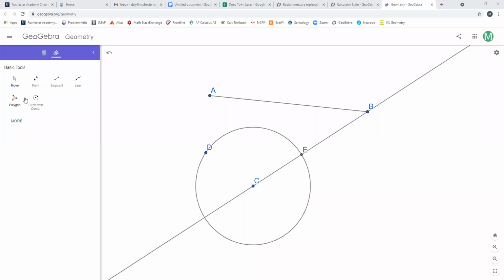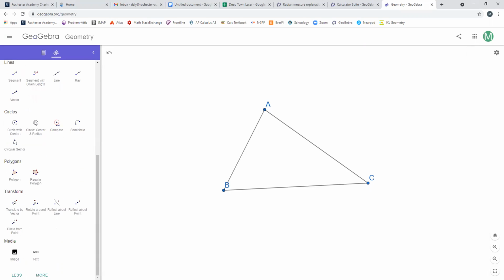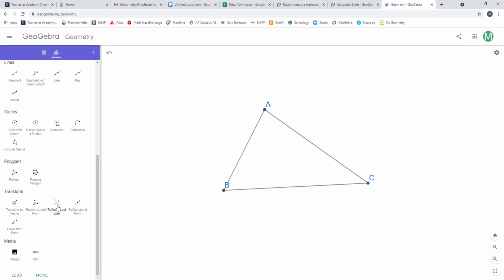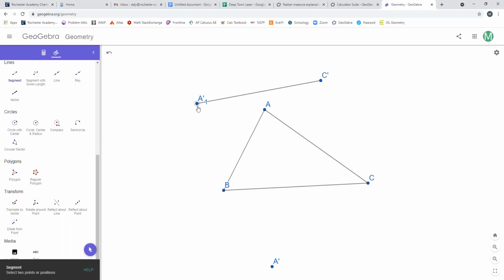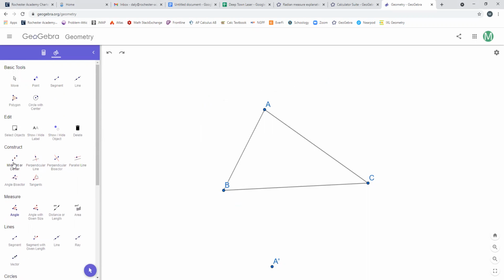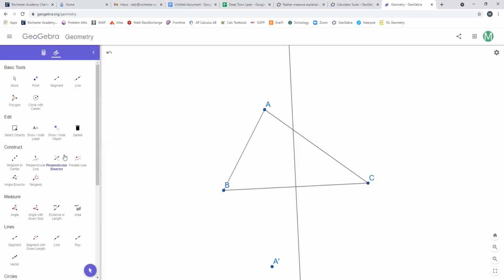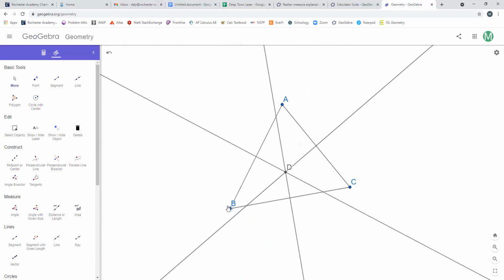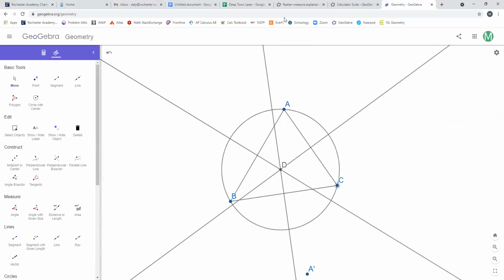Geo - Transformations and Constructions in Geogebra